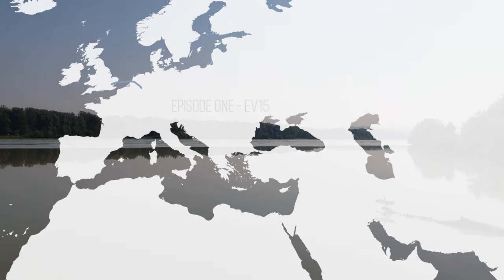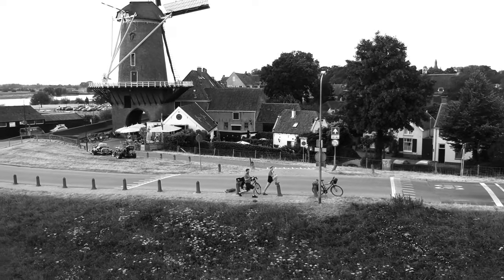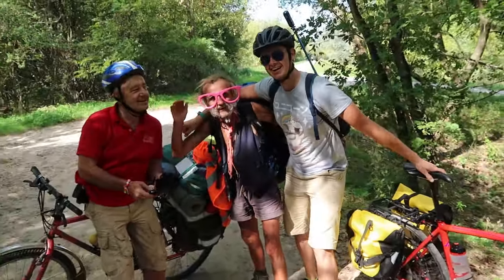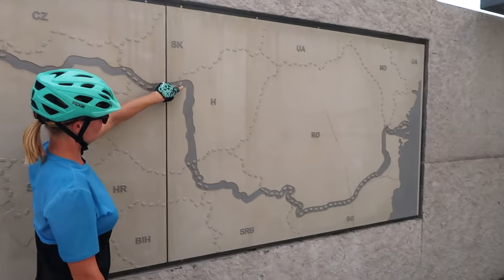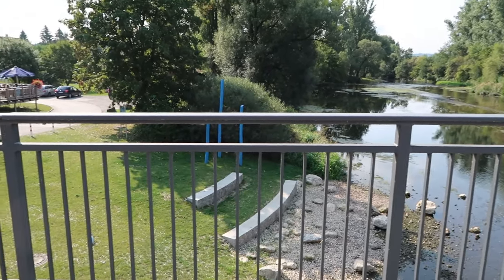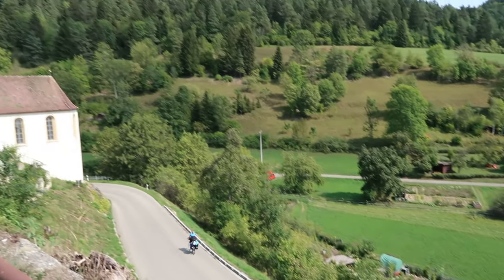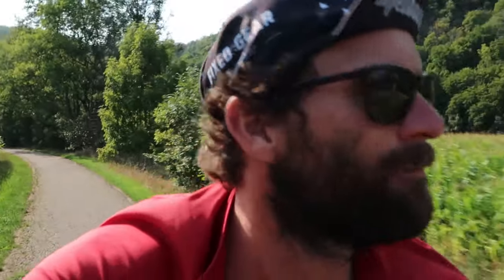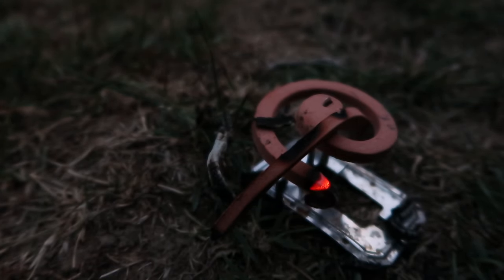EUROVELO 6 FILM ☆ Cycling the Danube 2018 ○ London to Istanbul Film 2/3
Cycling the Danube from it's Source in Germany all the way to Romania via the impressive Eurovelo 6 (Film 2 of 3 as we ride London to Istanbul). This film documents our cycle through Germany, Austria, Slovakia, Hungary, Croatia, Serbia and then reach Romania before we begin the Ev13 (Film 3 of 3)

Previously on our London to Istanbul ride.

Film 1/3 - Eurovelo 15 - From London to Switzerland. Full cycle touring film documenting our journey as we cycled the full Rhine River, following the Eurovelo 15 cycle route, including how to cycle the Rhine / cycle tour in general advice!

Next up..  Film 3/3 - Cycling the Iron Curtain Trail from Romania to Turkey - Eurovelo 13 Watch as we complete our sabbatical tour, with an emotional ending in Istanbul and news of our next adventure...

Our most recommended KIT:

Buy our TENT of choice! And we did a lot of research trust me... Cannot fault it for 2 people travelling together - the Msr Elixir 3 V2 Tent green 2020 tube tent

(Canon Powershot G7 X Mark II Digital Camera Camera - Vlogging Camera, with Full HD 60p movies and tilt touch screen, ideal for vloggers and YouTube content creators)

Buy perhaps the most useful thing we had! The Delta Unisex Cargo Net with Hooks. Great to keeping everything secure and tidy on the back of your bike

Sea to Summit The Clothes Line

Buy the only choice in Panniers... Ortlieb Unisex's Back-Roller Plus Bag, Signal Red/Dark Chili, 42 x 23/32 x 17 cm/20 Litre

Buy the best saddles ever to exist - Brooks Saddles Imperial B17

Buy the bullet proof, comfiest cycle touring mattress Therm-a-Rest ProLite Apex Ultralight Self-Inflating Backpacking Pad with WingLock Valve, Large - 25 x 77 Inches

Route & Guide book
The Rhine Cycle Route: From source to sea through Switzerland, Germany and the Netherlands (Cycling and Cycle Touring) (Cicerone Guide)

15 countries, approx. 5500km, 77 days cycling over 96 days, camping, warm showers and cheap hotels in Eastern Europe.
Do watch the Full episodes available on our YouTube channel!

I hope you enjoy our bicycle touring documentary film and it makes you want to do one too! We practised in England with a couple of longer day tours, approx. 50 miles or so in a weekend then just went for it. Thankfully our jobs allowed us a 4 month sabbatical, the perfect amount of time to cycle to the edge of Asia, Istanbul! For preparation and tips on what to take on a tour, check out our YouTube episodes Playlist for the ride - 'Cycle tour London to Istanbul'.

All filmed on small point and shoot canong7xmkii​​ and drone​​